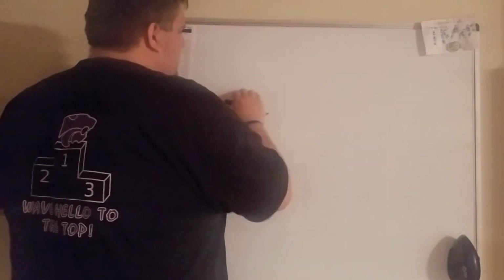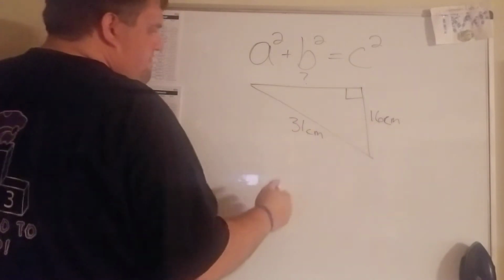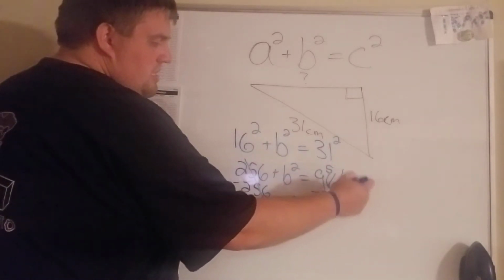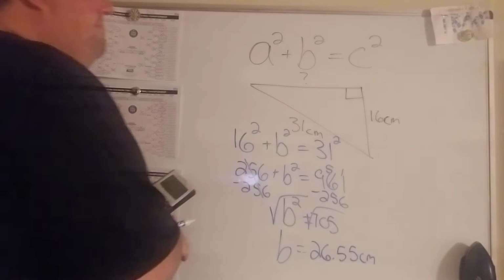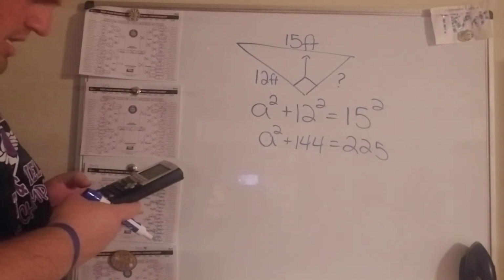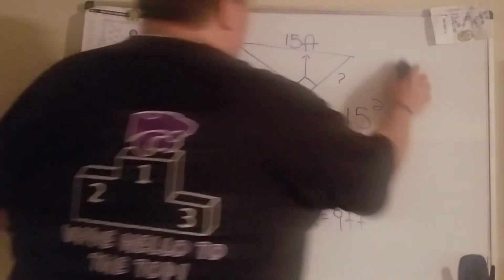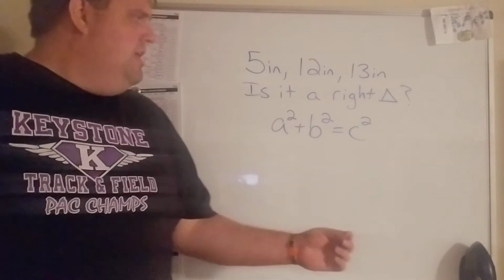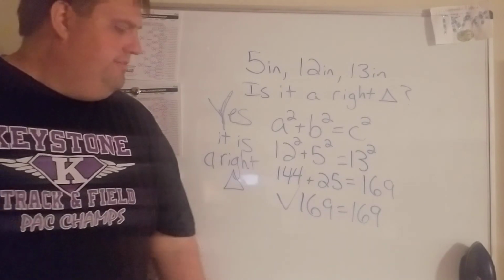Math 8 more pythagorean thm and converse of the pythagorean thm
Wednesday 3/31 we look at problems where we know the hypotenuse and want to solve for a leg and we look at what the converse of the pythagorean thm says.